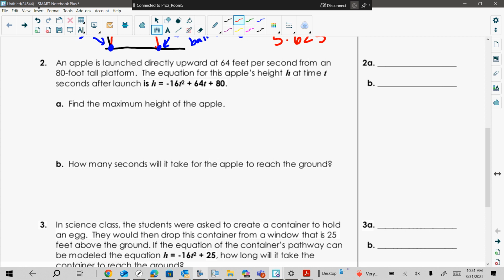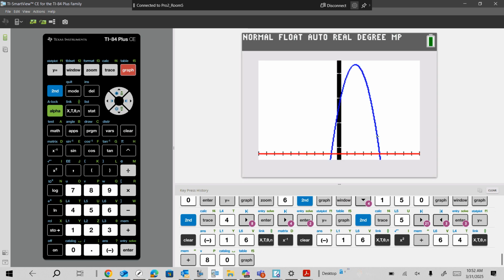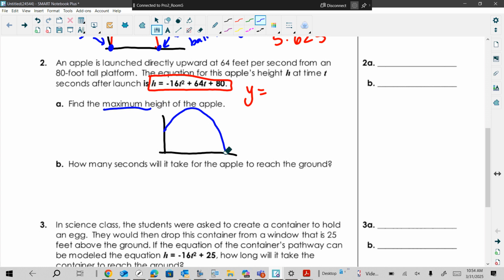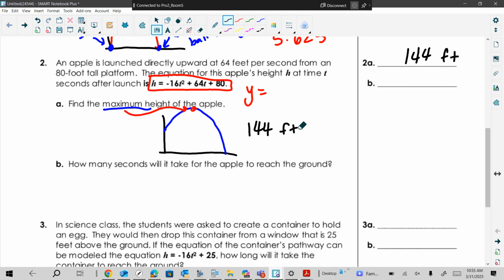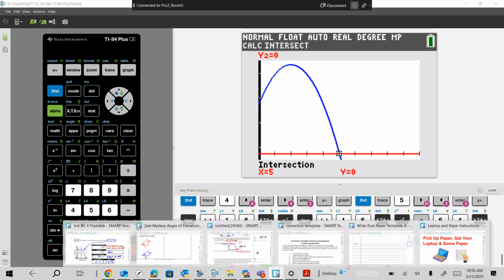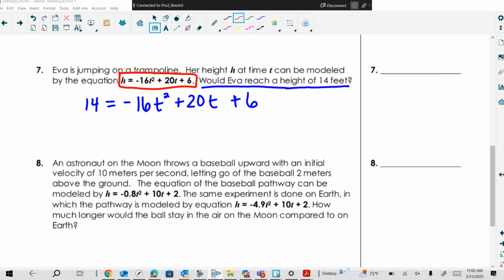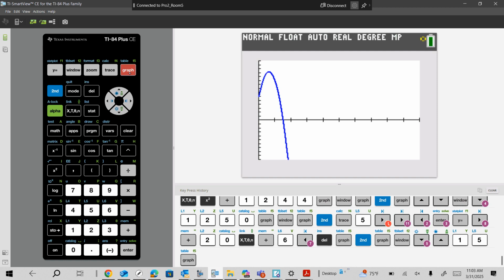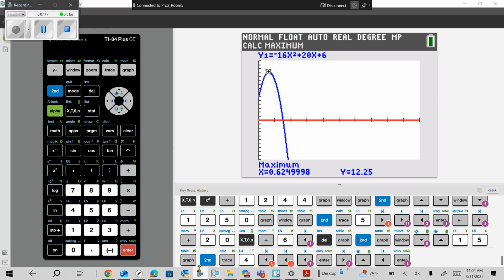WS Projectile Motion-Problems 2,6,7